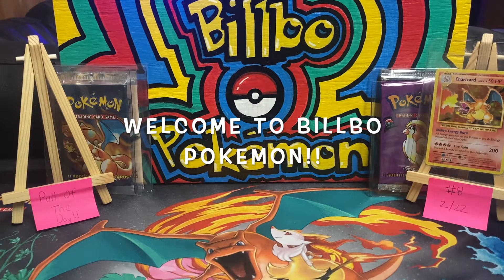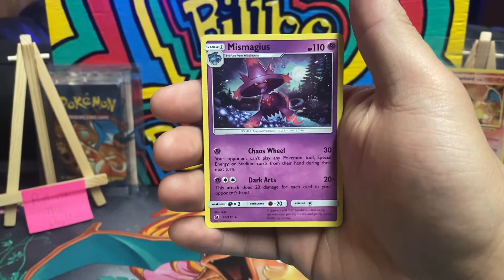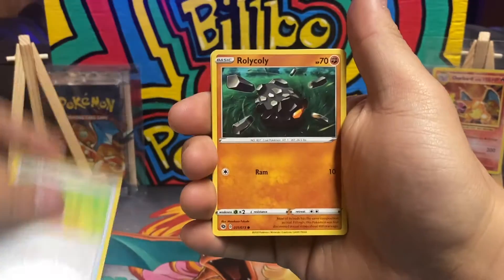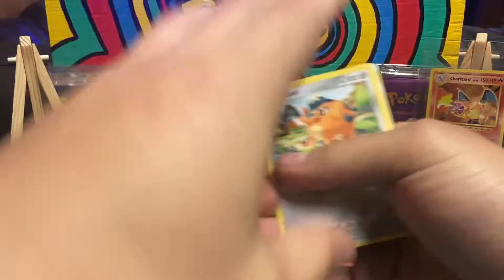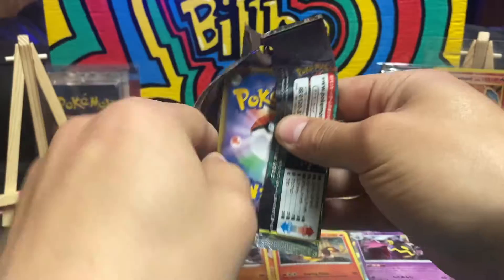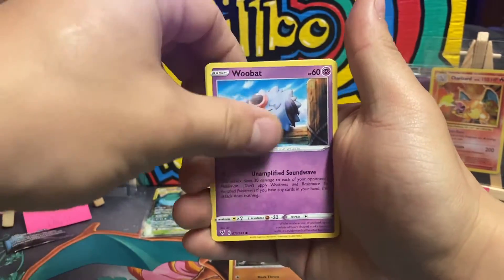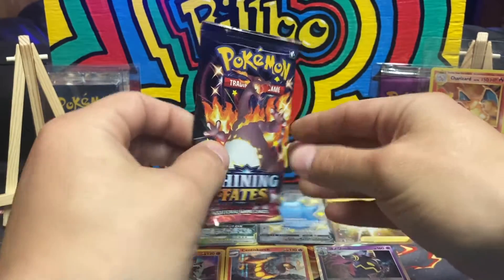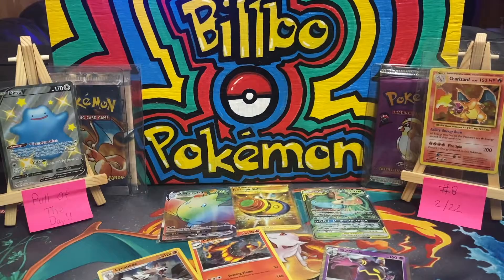Opening up Random Pokemon Packs Until I Run OUT.... *** WHY ARE MONDAYS SO NICE TO ME ****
Welcome to my Pokemon channel made for the people to watch and enjoy!

Thank you so much to everyone who is watching I appreciate it a lot!

Stay safe and enjoy the content!